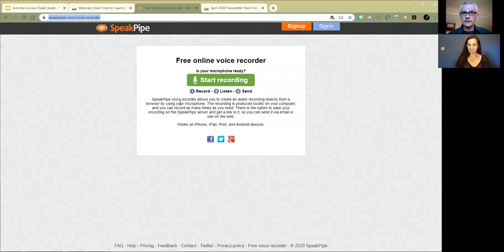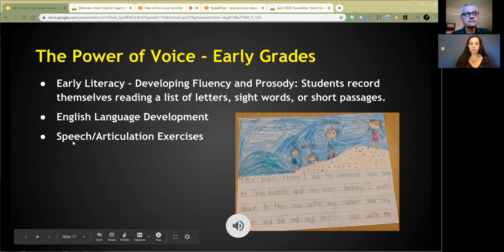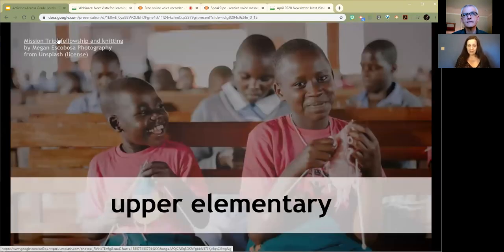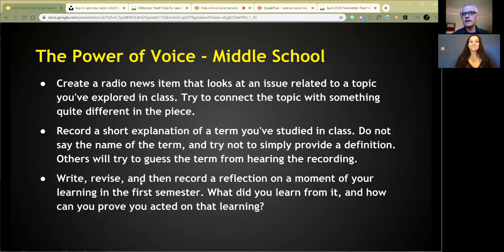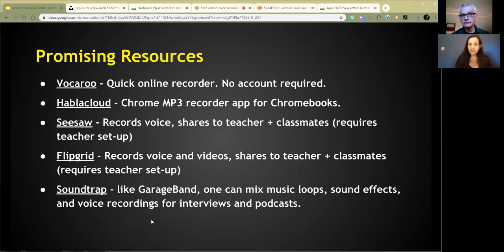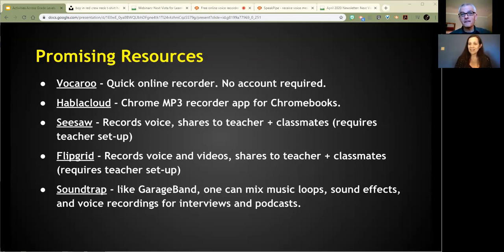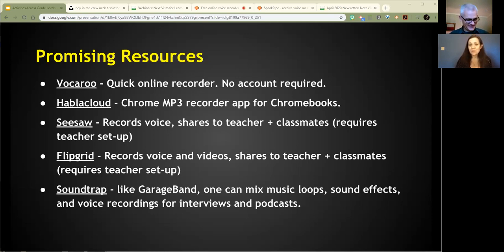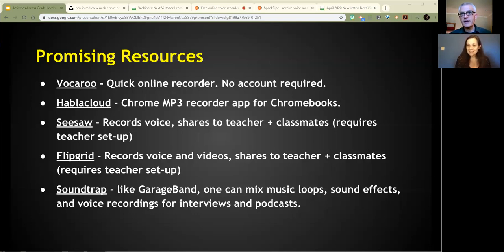Activities Across Grade Levels - The Power of Voice (Rushton Hurley and Susan Stewart)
In this half-hour webinar, Rushton and Susan share all sorts of strategies for using voice recordings as part of online or in-person teaching, as well as some great tools that are out there for doing so.

The slides and chat links (along with other recordings and registration for upcoming webinars) can be found here: